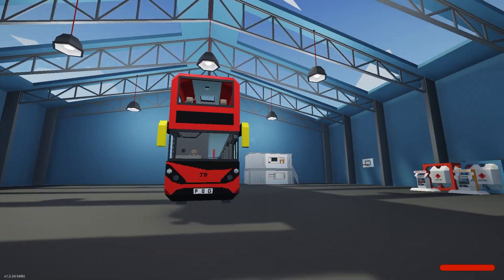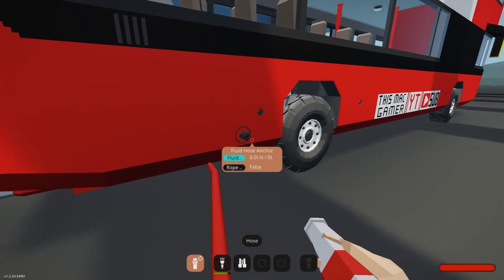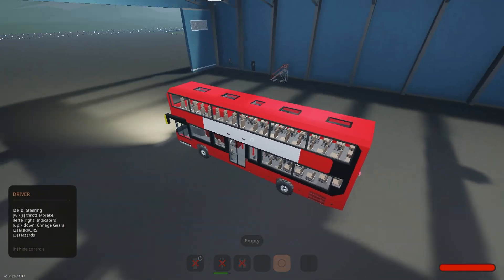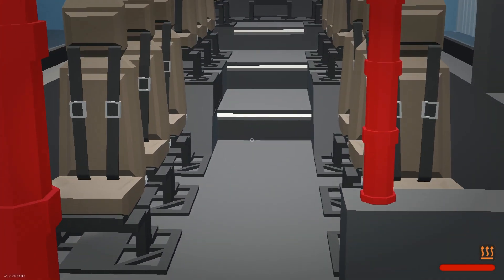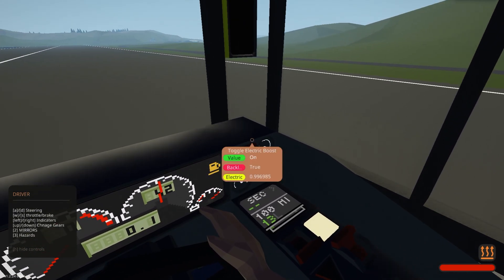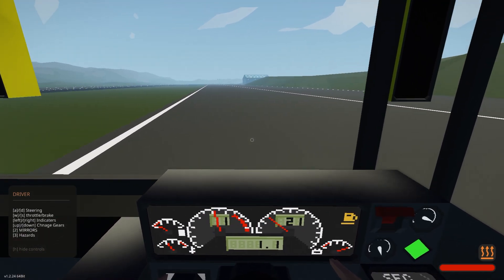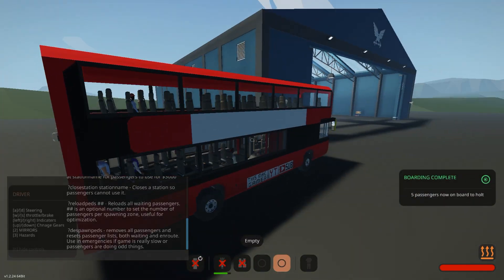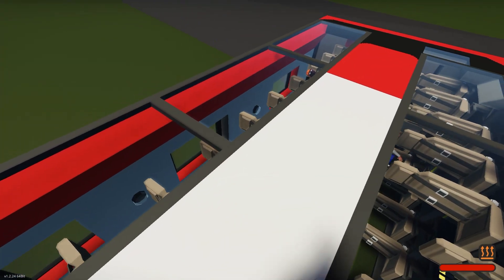Stormworks DoubleDecker Bus (Steam Workshop Showcase)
A showcase of my new Double Decker Bus I have designed in stormworks for use with stormlink . The bus is available on the steam workshop
Once again sorry for the terrible audio.

The Bus Features
.56 Seats
.Hybrid (Diesel/Electric)
.Able to Run on Just Diesel
.Able to Run on Just Electric
.Able to Run on Both Methods
.Radio System
.Heaters
.Fuel Consumption Monitor
.Power Consumption Monitor
.8 Cylinder Engine
.Turbocharger
.10 Medium Batteries
.7 Small Electric motors

A charging Port and a Fuel Port can be found around the exterior of the vehicle so that you can replenish the buses needs. In Solely electric mode, the maximum speed is 40mph Whereas In Solely Diesel Mode the maximum speed is 84mph. IF you Combine power modes the electric motors will help with xlr8shun to 40mph then after that the bus will run on just diesel.